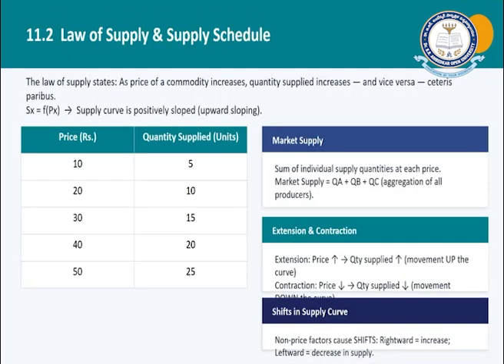Economics UG 1st Year 1st Sem Unit 11 : Law of Supply - Supply Schedule Analysis